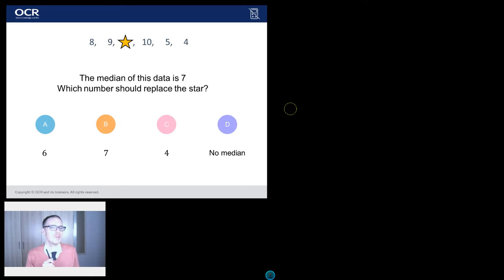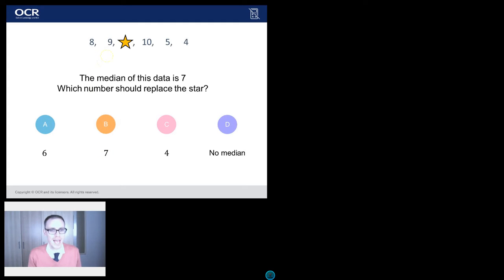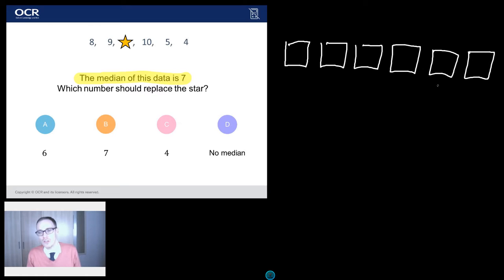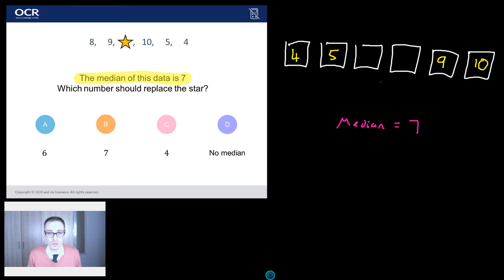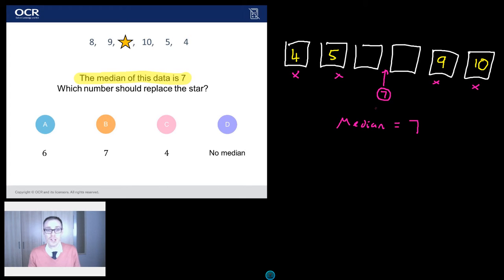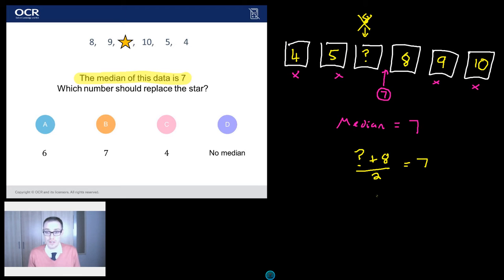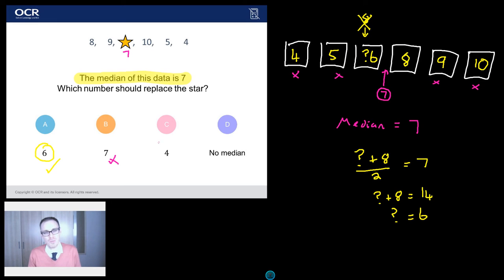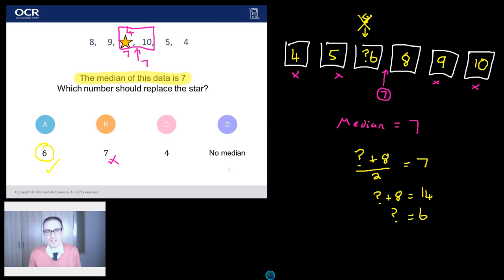Median: GCSE Maths Question of the Week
on Mr Barton Maths for all the questions in this series, together with the worksheet to download and extra supporting resources.

This is a video for the new GCSE Maths specification on working out the Median created using questions written by the awarding bodies for Diagnostic Questions